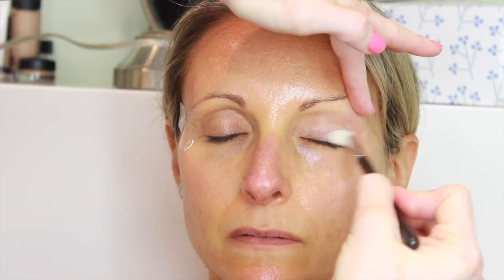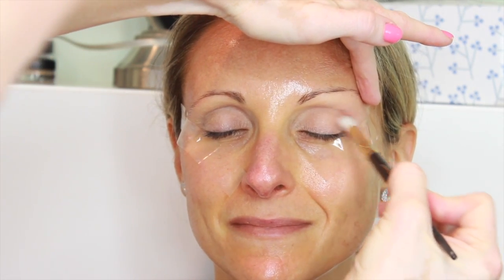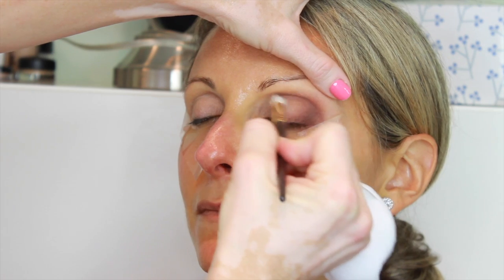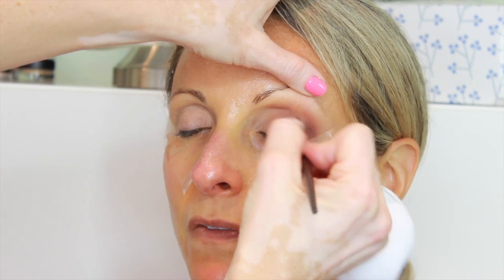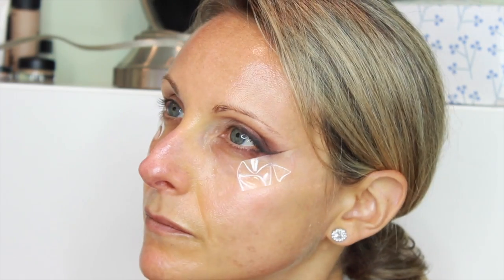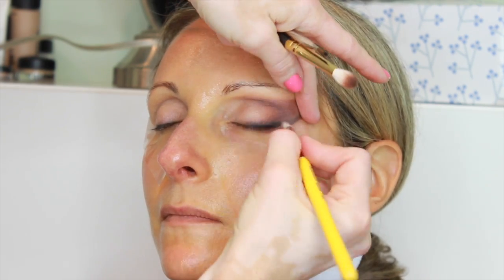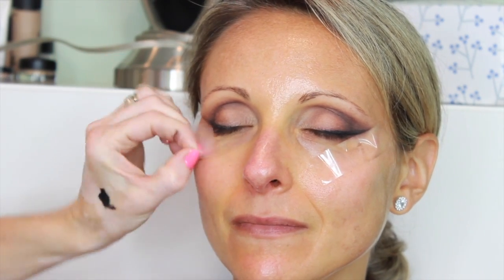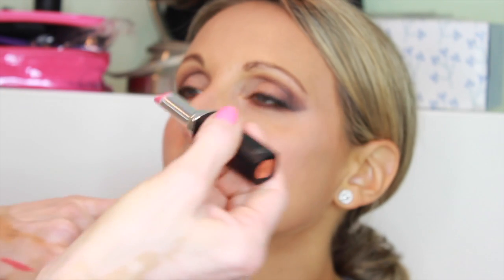Julie - smokey winged liner: Kat Von D Shade and Light Palette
Smokey winged liner using Kat von D shade and Light Palette